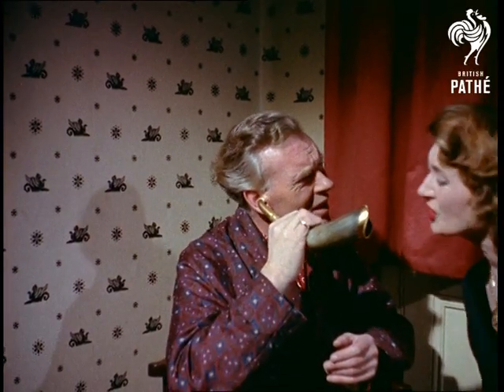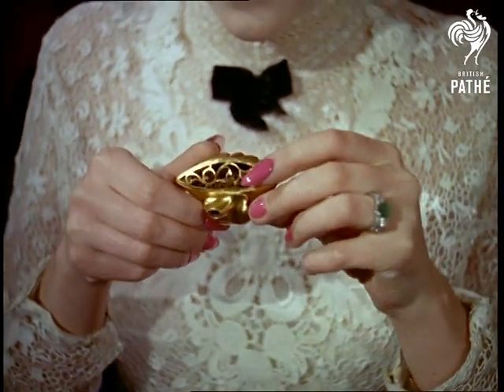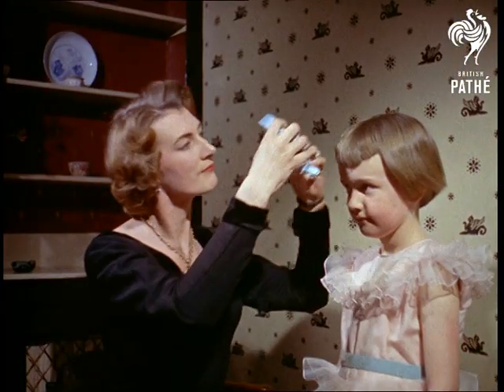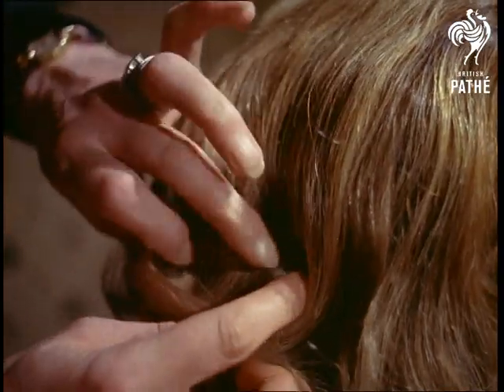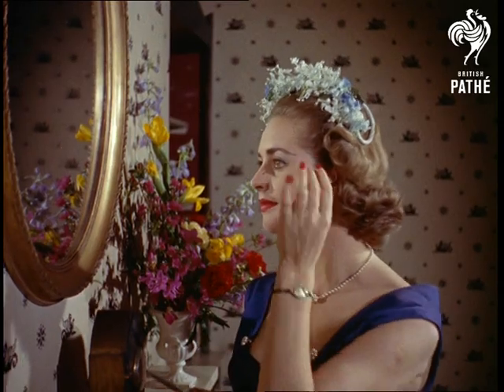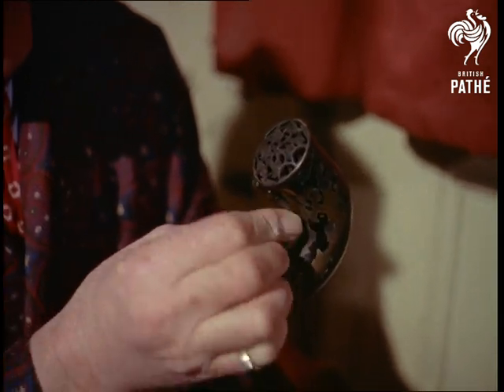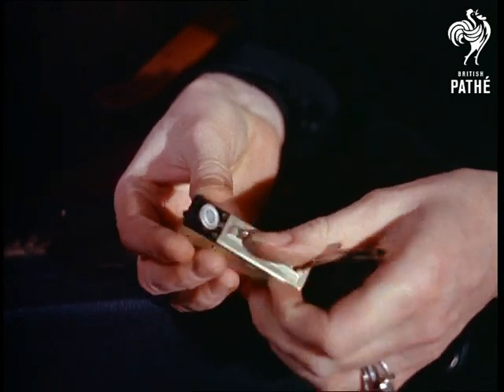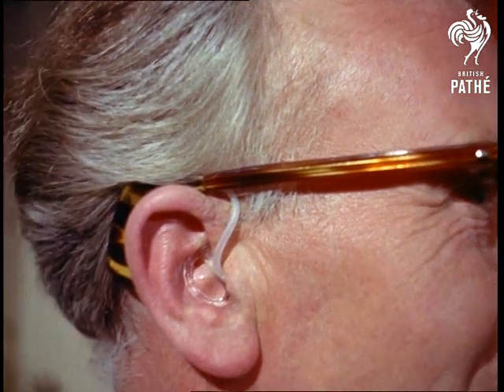Hearing Aids (1957)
Shepherd's Market, London.

Modern hearing aids are contrasted with old fashioned ear trumpets.  C/Us of man in a dressing gown holding an ear trumpet to his ear.  A woman shouts into the ear trumpet.  He takes it out of his ear then puts his finger in his ear wiggling it around.

C/U of woman in white lace vintage blouse looking at a silver ear trumpet.  She picks up an antique hearing device - a golden shell shaped piece which fits into the ear.  She holds it up to her ear.

Various modern hearing aid devices are shown.  They are all decorated to disguise the fact that they are hearing aids.  A woman shows the workings of a hearing aid attached to a child's Alice band.  C/U of young girl having the Alice band fitted.  Narrator explains how one woman in ten doesn't hear as well as she should do but would probably refuse to wear a hearing aid on principle.

C/U of glamorous woman putting on a rhinestone decorated hearing aid.  Looks like a fancy earring.  C/U of the hearing aid being attached to the back of a woman's hair, her hair is arranged over the top to hide the device.  M/S of the glamour girl posing wearing her hearing aid earrings.  C/U of another glamorous woman who wears an ornate floral head-dress.  C/U of her ear showing the hearing aid device.  She arranges her hair with her fingers to hide the hearing aid.

C/U of the man seen earlier looking at a walking stick which incorporates a hearing aid.  Woman demonstrates an antiquated valve aid hearing device.  She is the designer Sheila Ingram.  She demonstrates the very latest hearing aid which has a tiny battery inside.  Finally, an apparently ordinary pair of spectacles incorporate a hearing aid.

Note: the hearing aid consultants featured are Sheila and Stanley Ingram.  According to paperwork "such a nice young couple."
 FILM ID:61.12